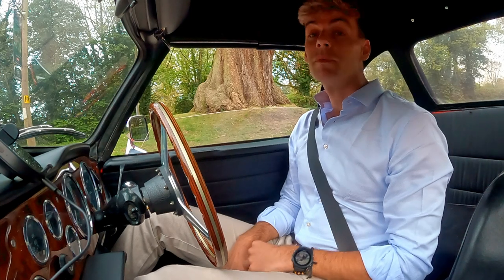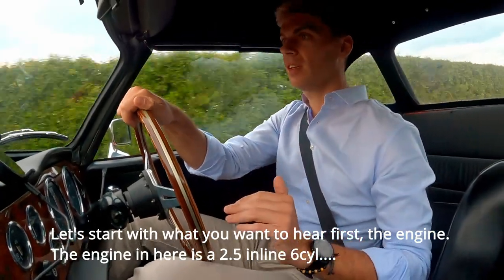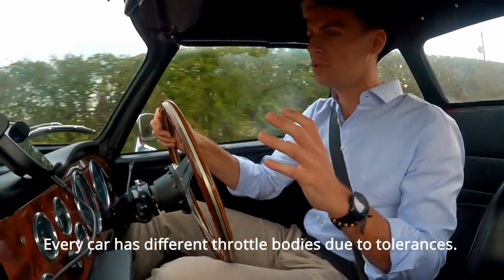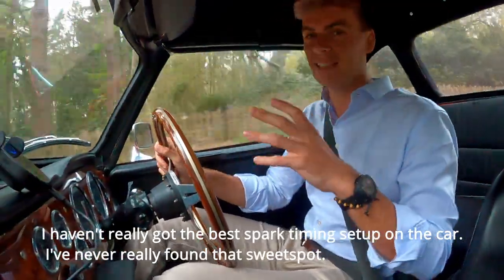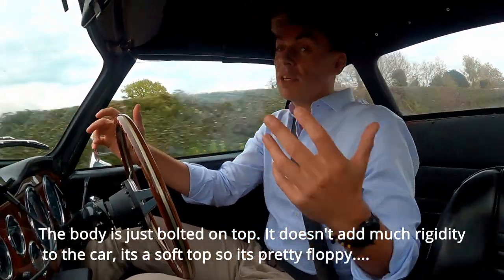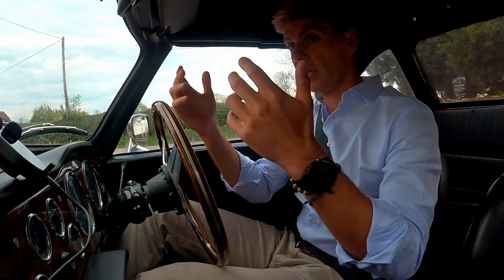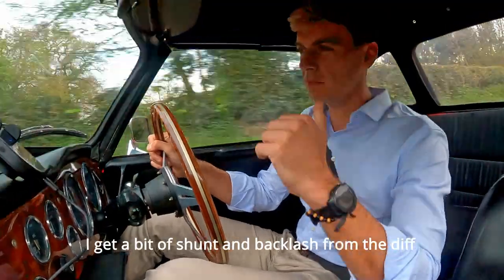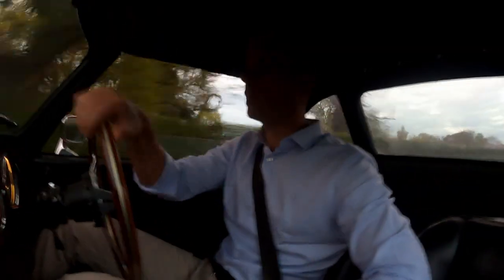Triumph TR6 PI Review: Classic British Engineering. Was it Rubbish?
I hope you enjoy this introduction to cars on the channel, a passion of mine and probably where I found my engineering interest.

PS. I did a lot of work on the audio, but in the end I subtitled the whole lot. I  do have a microphone setup on order! Cheers!